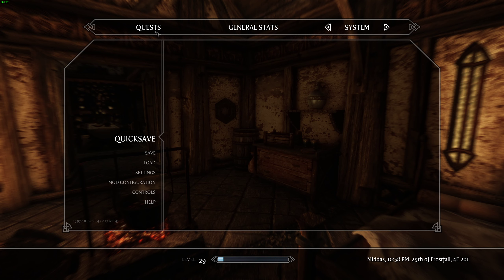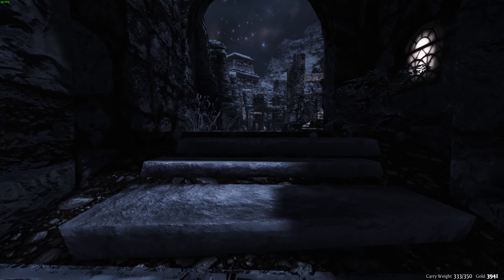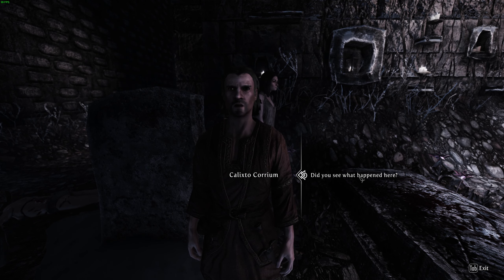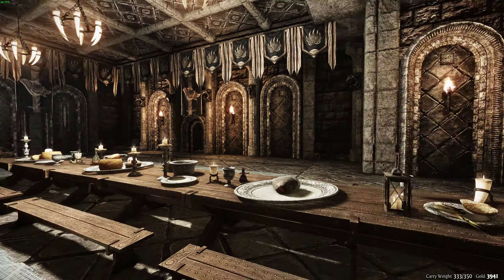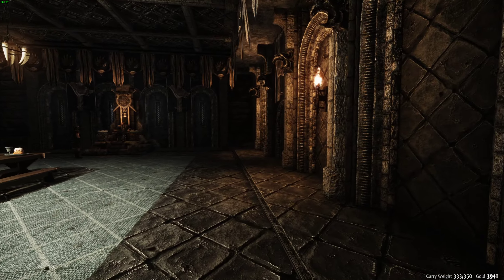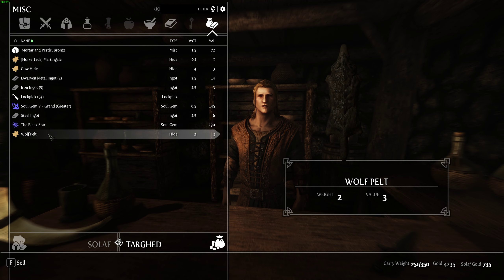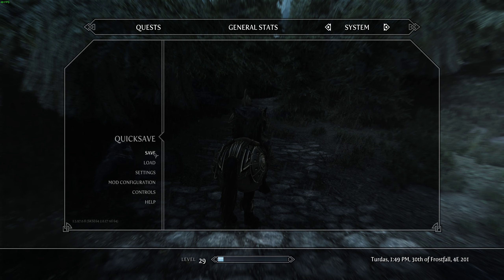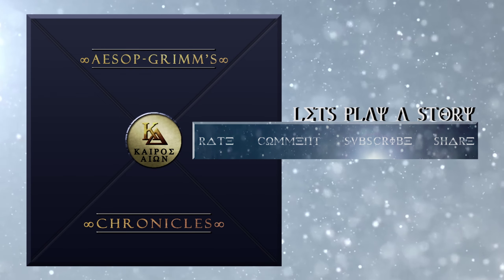Skyrim SE STEP 2020 (Ep 88): Tweaking Cathedral settings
Link to Playlist After one heckuva long layoff (7 years now), I've finally returned to the frozen north of TES V. And my goodness does it ever feel like I just walked through the back of the wardrobe. Enchanting forests, a deep story driven game, memorable characters, a tense social environment on the edge of civil war, and danger around every corner. All that plus Dragons, Trolls, Giants, the farging Undead! Join me as I set out to accomplish what I didn't quite do when the game was new...finish the Main Quest LoL!